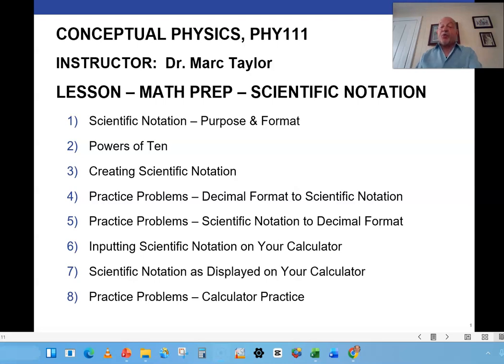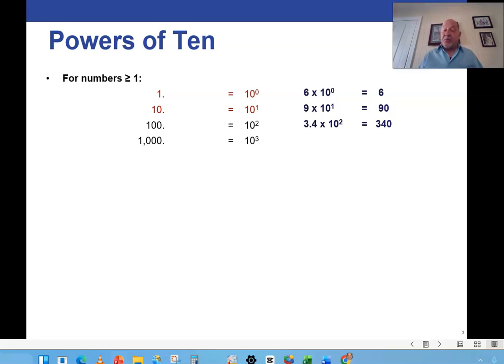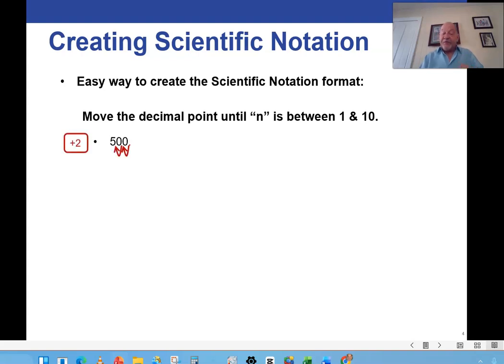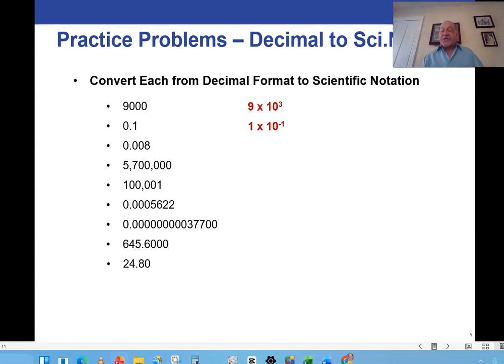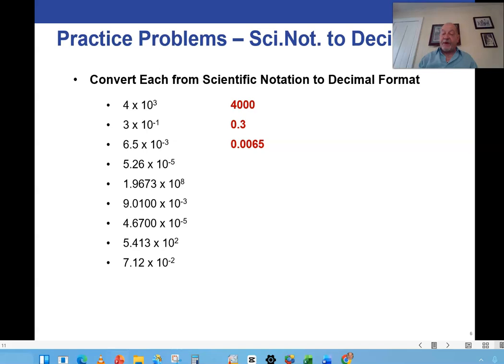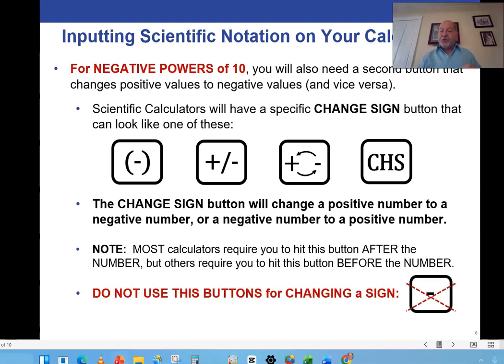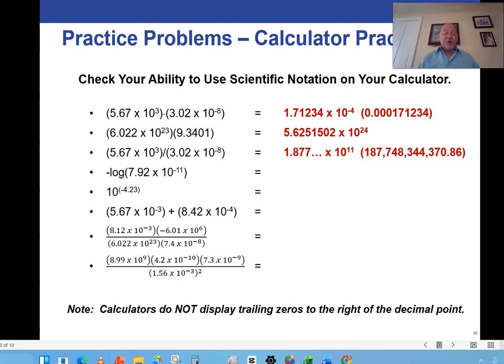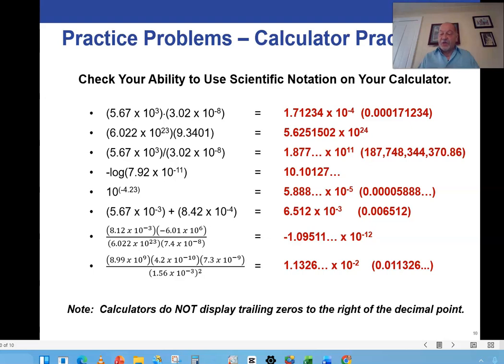PHY111 Math Prep: Scientific Notation & Your Calculator (50 min.)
(If you already understand Scientific Notation, learning to use it on your calculator starts at 32:15.)